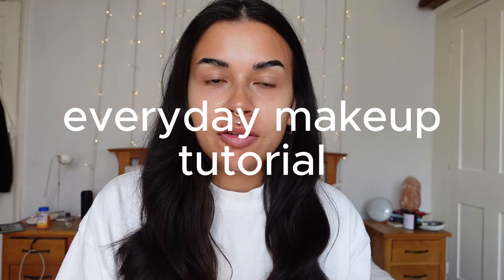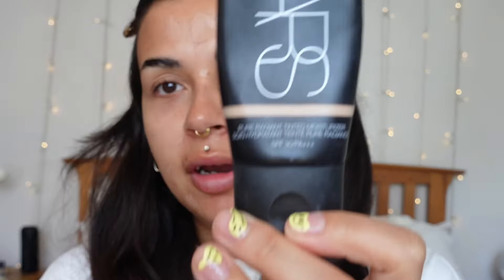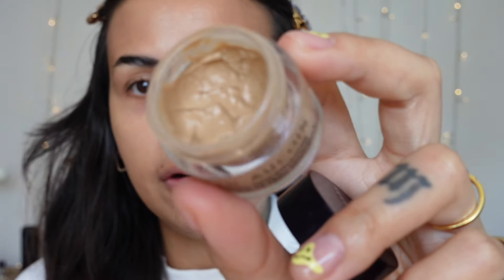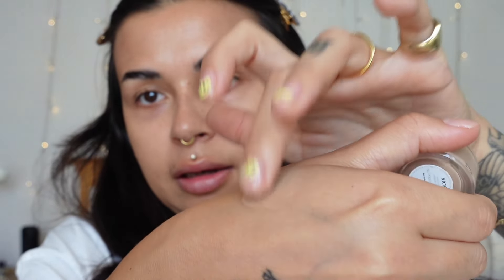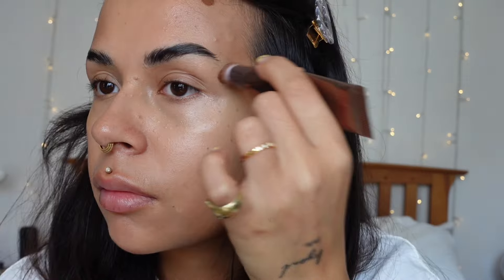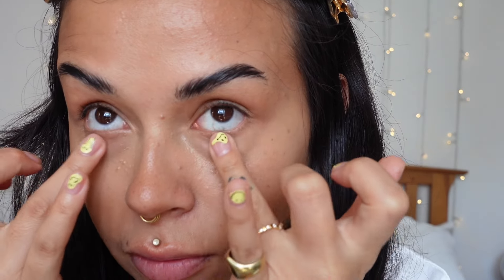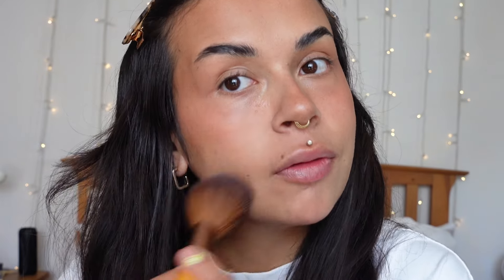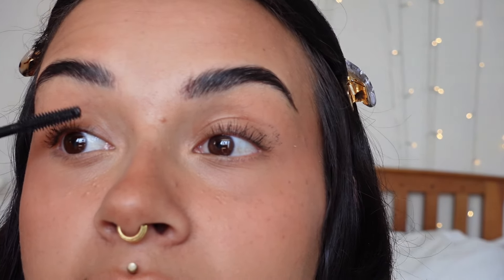my realistic everyday makeup routine (updated + in depth tutorial)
hi all! hope you enjoy :) sorry for not being great at uploading lately

Products used:
FACE
- Refy Face Primer
- Revolution Conceal & Define Concealer shade C10
- Nars Pure Radiant Tinted Moisturiser shade Mykonos
- Kevin Aucoin Sensual Skin Enhancer shade SX10
- Charlotte Tilbury Contour Wand shade medium/deep
- Glossier Cloud Paint shade Storm
- Anastasia Beverley Hills Loose Setting Powder shade translucent
- No7 Matte Powder Blusher shade Honey
- Revolution Superhold Superfix Misting Spray
- Rimmel Lip Liner shade Cappuccino
- Clinique Almost Lipstick shade Black Honey
- Fenty Beauty Gloss Bomb Ice Cold shade Cold Heartd

EYES & BROWS
- Pears Soap & Setting Spray
- Revolution Precise Brow Pencil in shade Dark Brown

BRUSHES & TOOLS
- Refy Duo brush
- Real Techniques ‘200’ brush
- Eco Tools Powder Brush
- Real Techniques Deluxe Crease Brush
- MAC Half Lash Curler